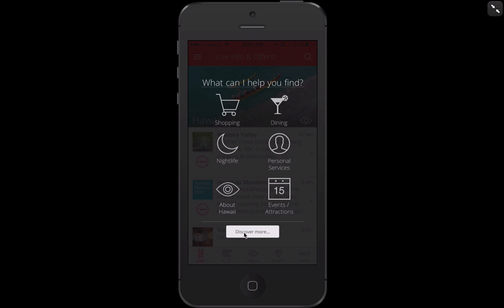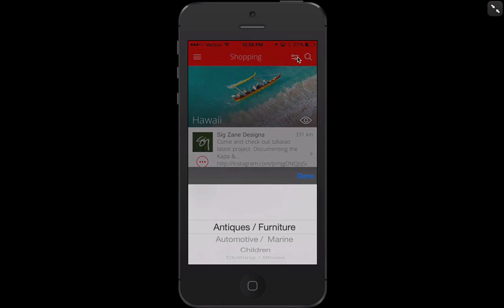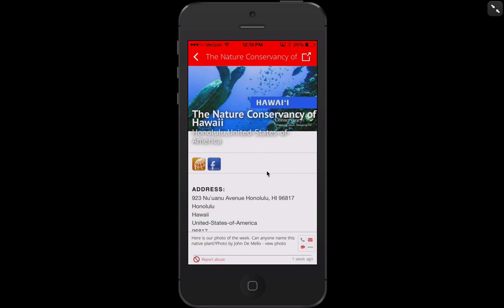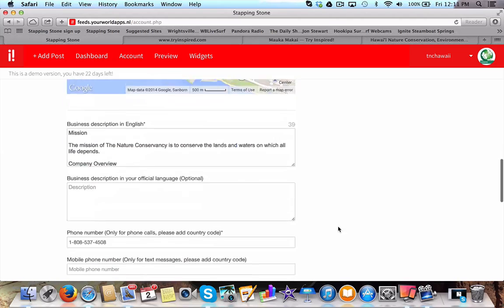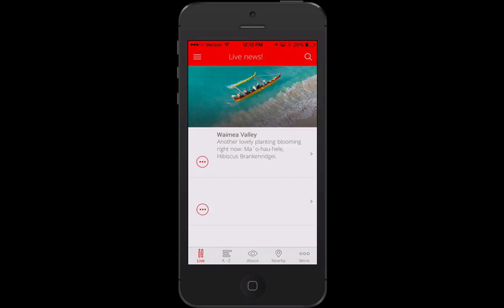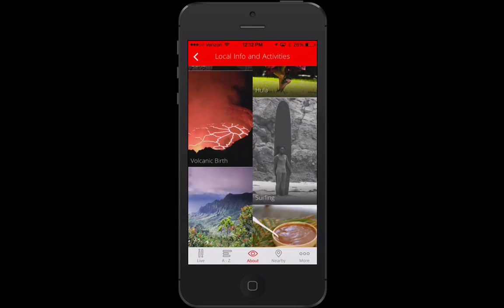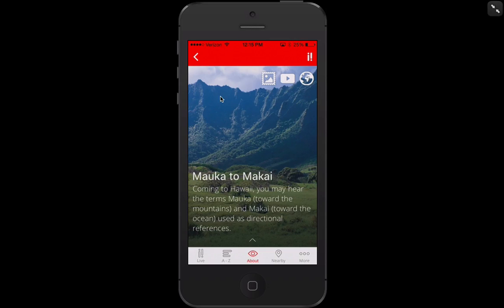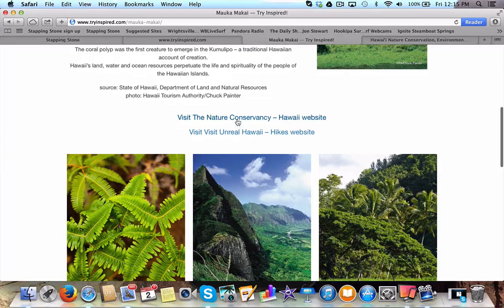tnchawaii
myHawaii App demo for TNC Hawaii